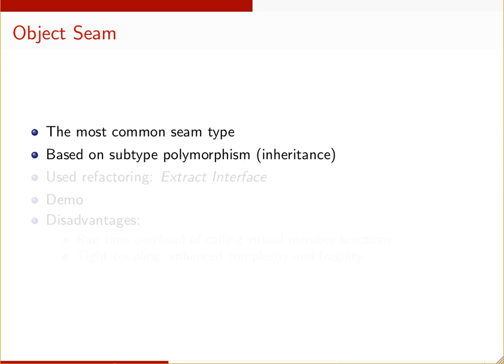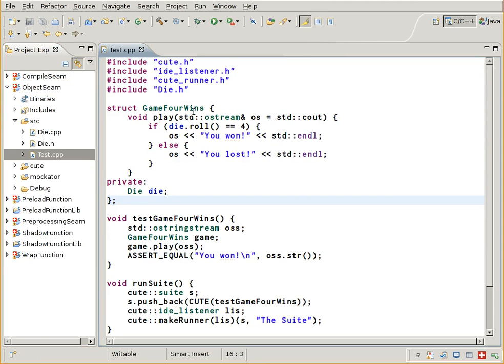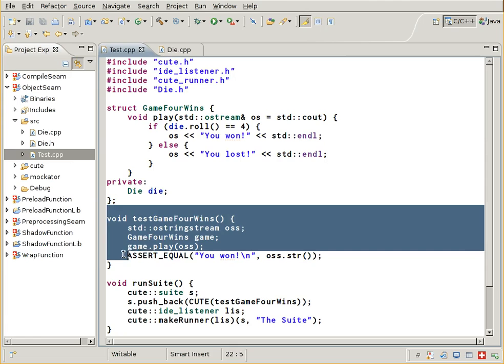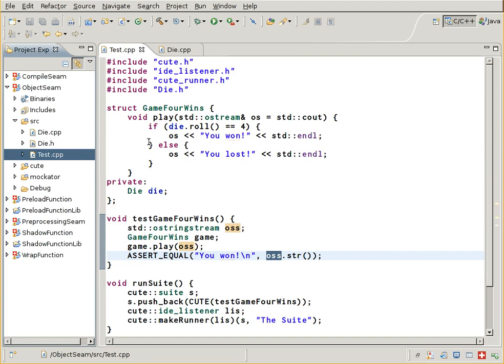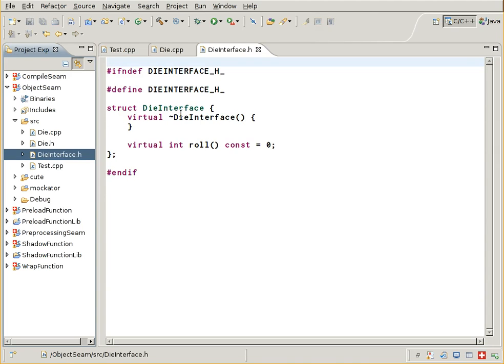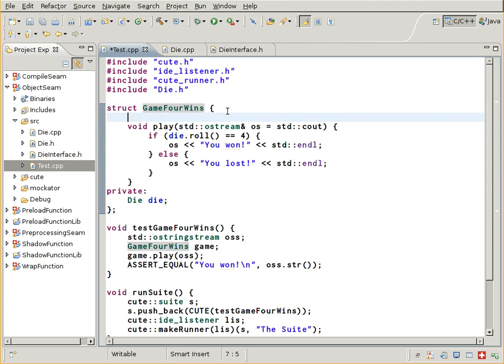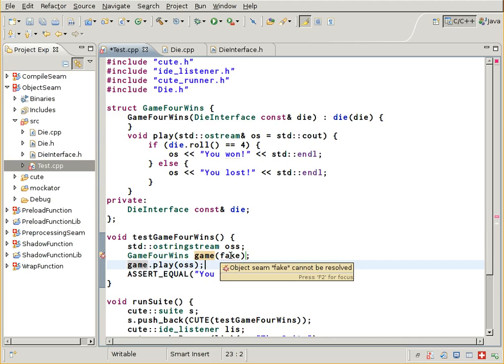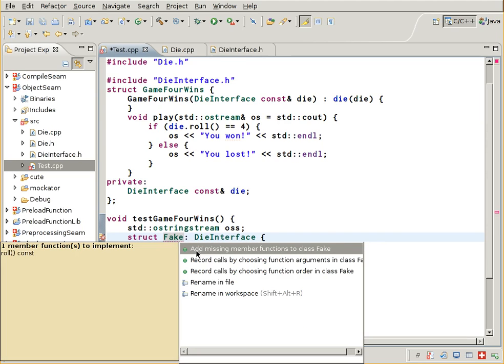How to Create Object Seams With Mockator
Object seams are probably the most common seam type. They are based on inheritance, making use of subtype polymorphism. We show the necessary steps to refactor towards object seams with Mockator.